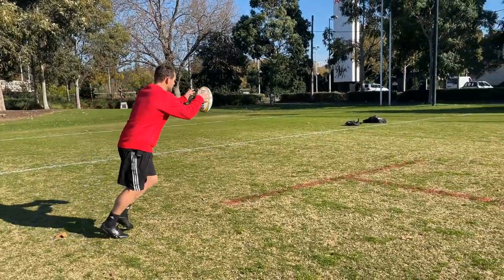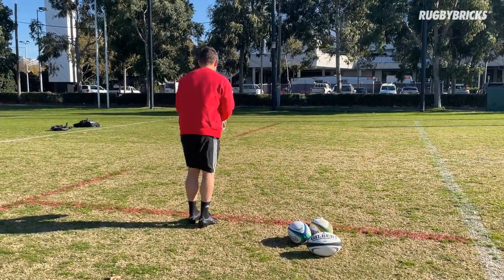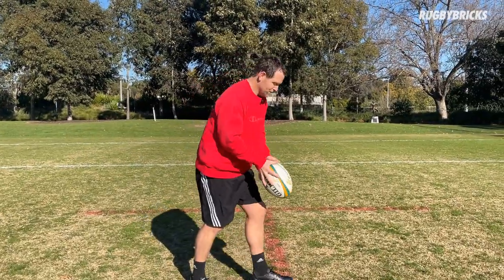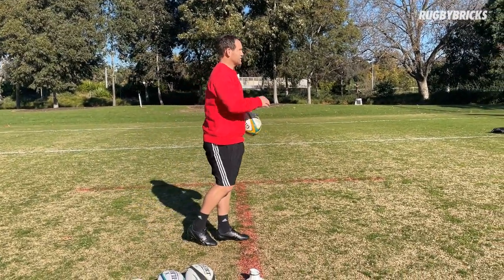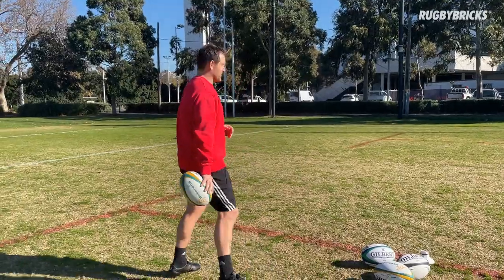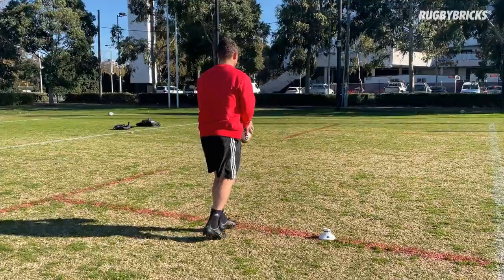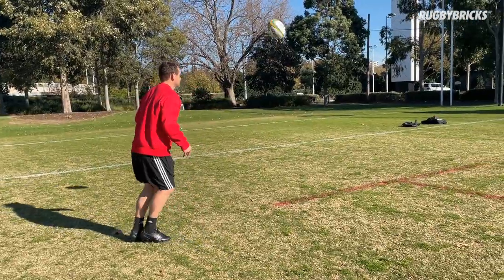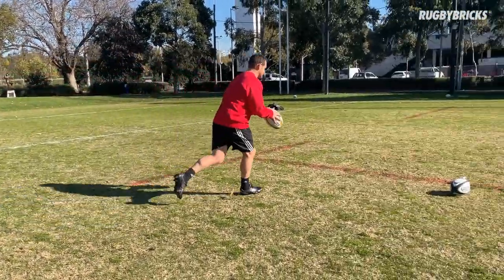Rugby Ball Drop | @rugbybricks How To Kick A Rugby Ball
In this video  @rugbybricks  coach and founder Peter Breen talks through how to add movement pre kick in your kicking sessions. This helps with building balance and footwork for game related kicks.

To learn more about the Rugby Bricks 12 Week Goal Kicking Performance Program head